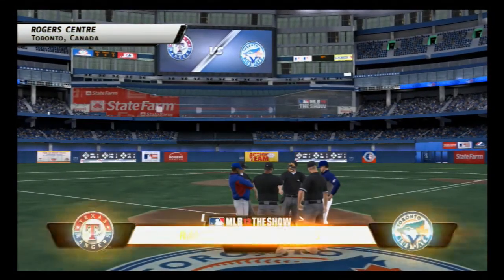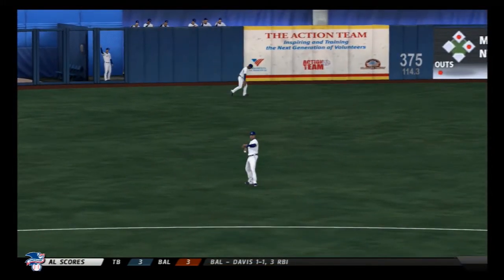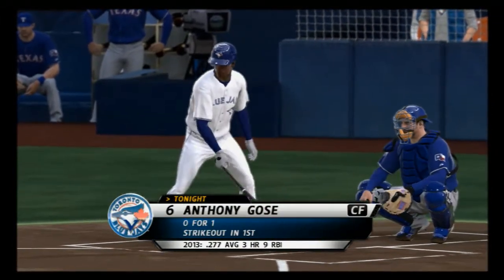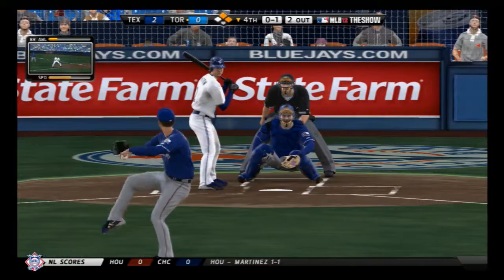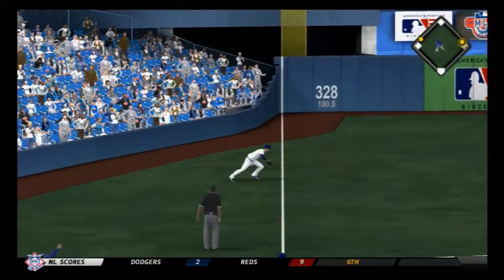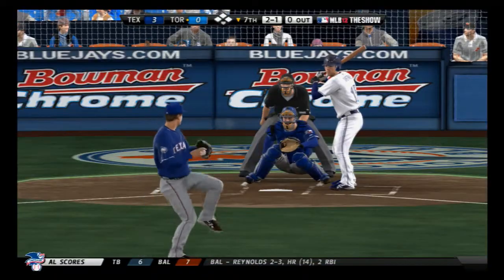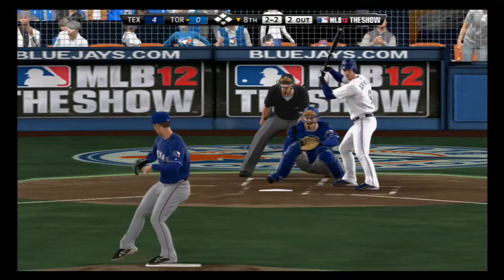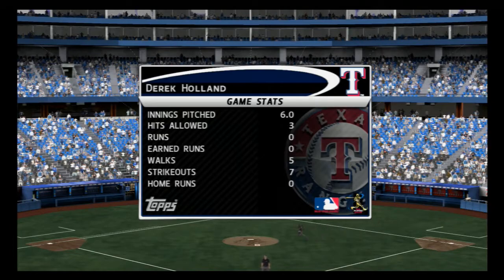MLB 12: The Show Texas Rangers Franchise yr 2 gms 74-75 vs TOR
Note: I had to start this franchise over, starting with this video, so I just simulated up to where I left off so all of the stats, standings and rosters are going to be different and won't match up.

This is year 2 of my Rangers franchise vs the Toronto Blue Jays. I play one game per series and simulate the rest.

Here's some settings I use:
Hitting Difficulty - All-Star
Hitting Interface - Timing
Pitching Difficulty - All-Star
Pitching Interface - Classic

Sliders - Everything is on default except:
Human Power up 1
Human Timing up 1
Human Solid Hits up 1
Human Starter Stamina up 2
Human Reliever Stamina down 2
Human Pitcher Control up 1
Human Pitcher Consistency up 1
CPU Power up 1
CPU Solid Hit Up 1
CPU Foul Frequency down 1
CPU Reliever Stamina down 2
CPU Pitcher Control down 1
CPU Pitcher Consistency down 2
CPU Strike Frequency down 2
Pitch Speed down 4
Fielding Errors up 1
Fielder Run Speed down 2
Baserunner Speed down 1
Wind down 2